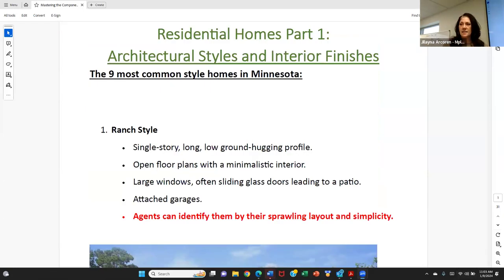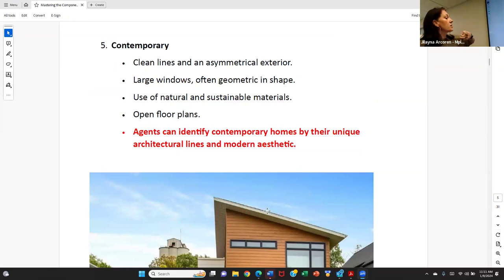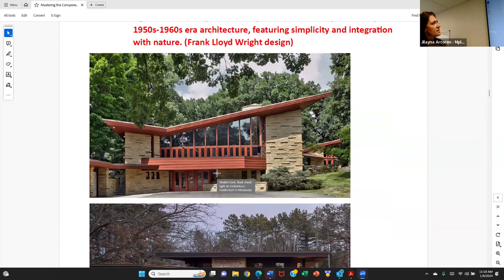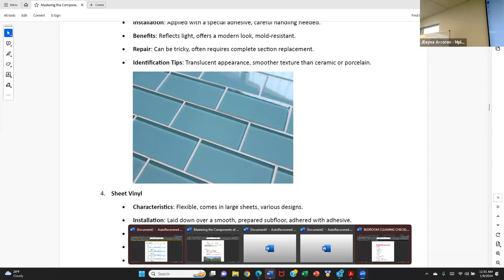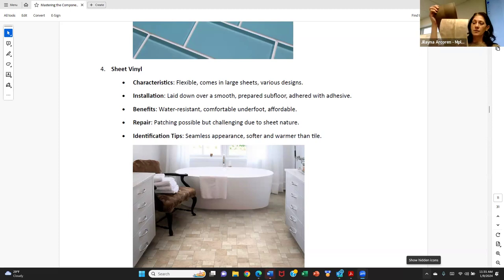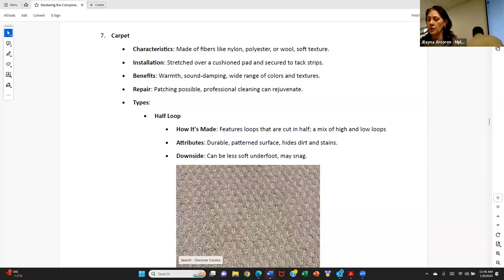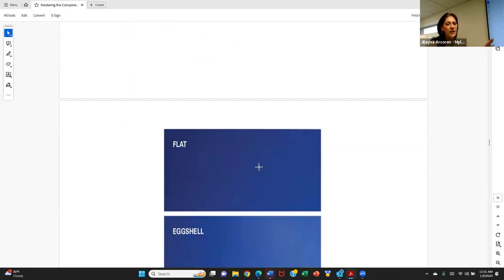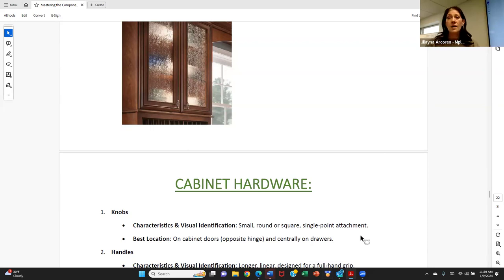Mastering the Components of Residential Homes Pt.1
Jilayna kicks off a four part series that deep dives into all things that make up a residential home!